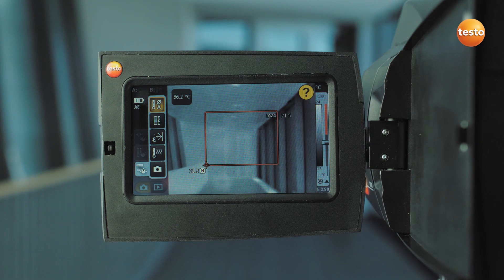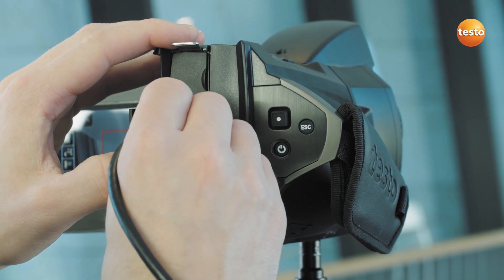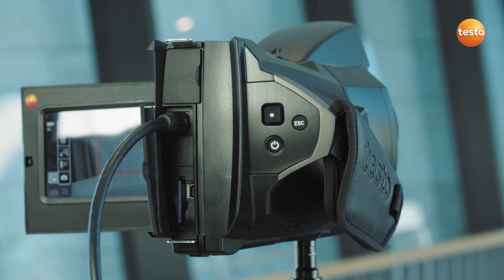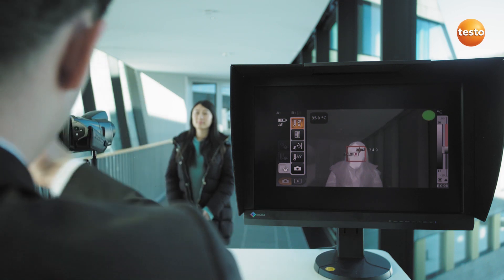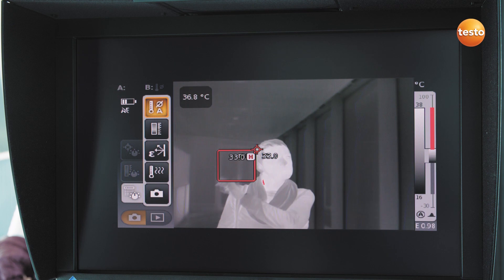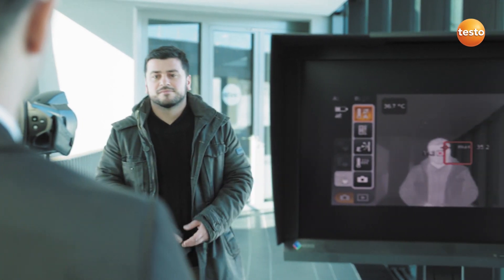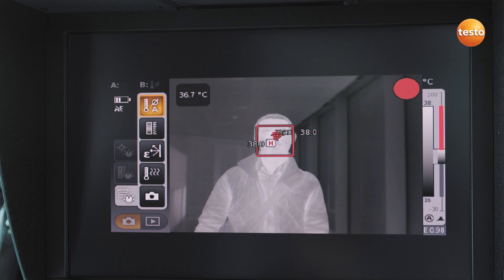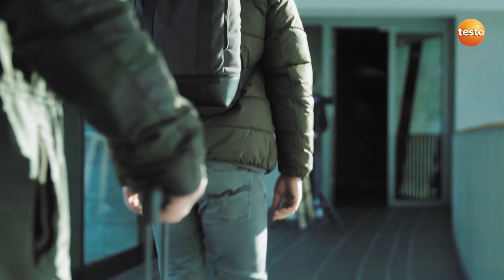Testo Elevated Body Temperature Measurement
Discover how the testo 890 Series Thermal Imagers can assist with measuring large crowds for Elevated Body Temperatures.